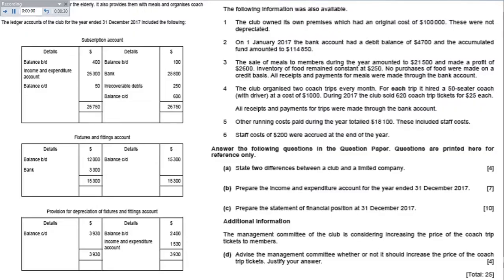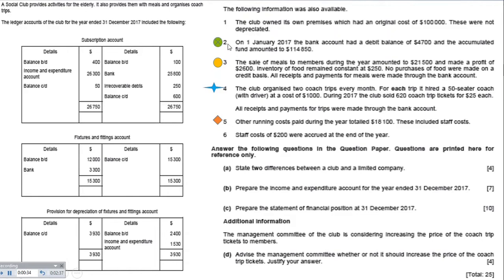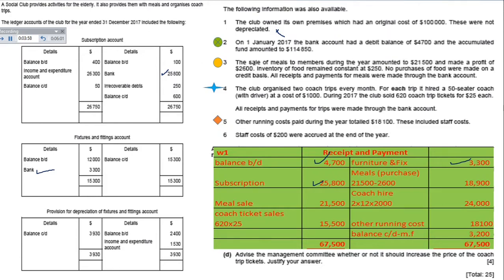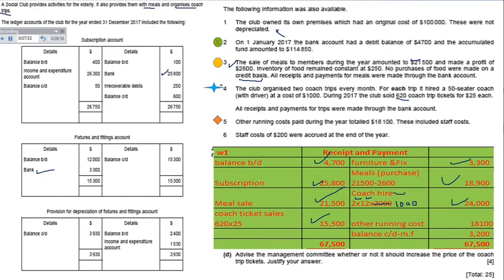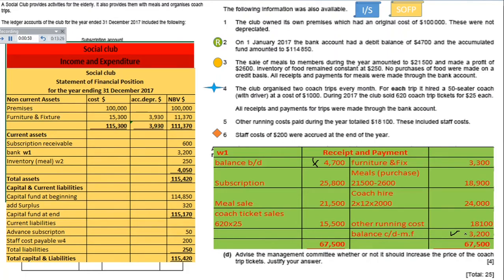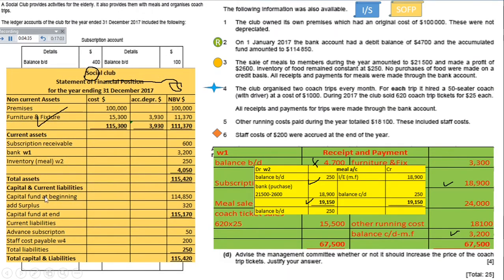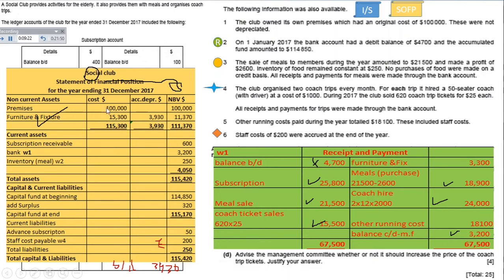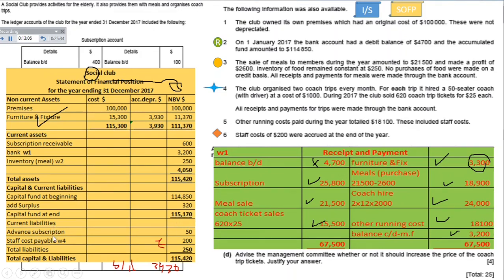ch 33.Clubs 9706 31,33 mj 2018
past paper 9706-31,33-Mj 2018 solved and explained.